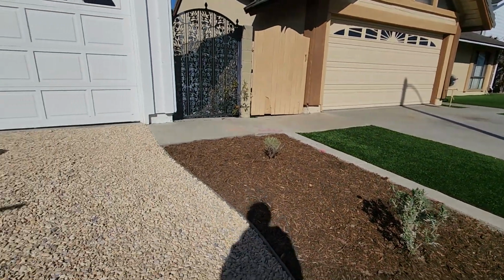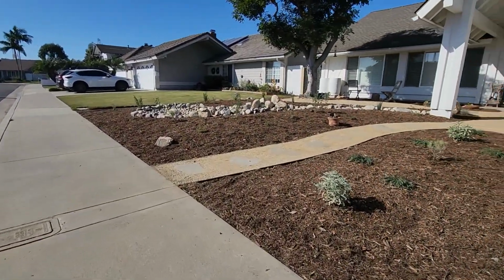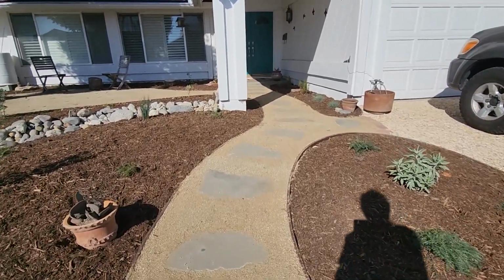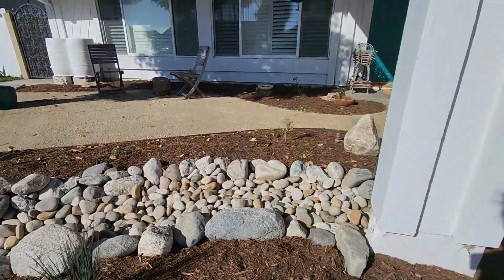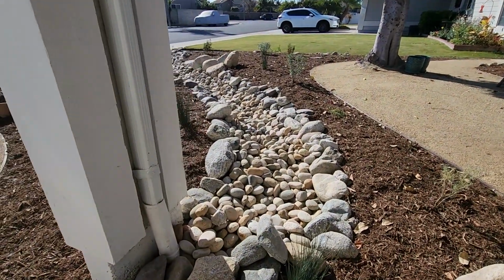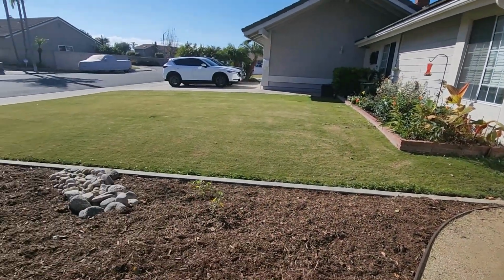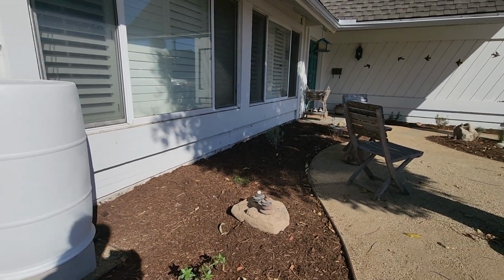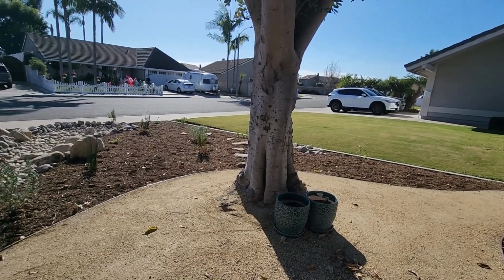Huntington Beach Clients Sustainable Native Garden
This California native garden took part in the Municipal Water District of Orange County turf rebate program.

Complete with natives, a dry river bed and two rain barrels , this garden really takes sustainability to the next level.  There is also a funky gravel driveway and chunks of the old driveway used to create a path to the front door.